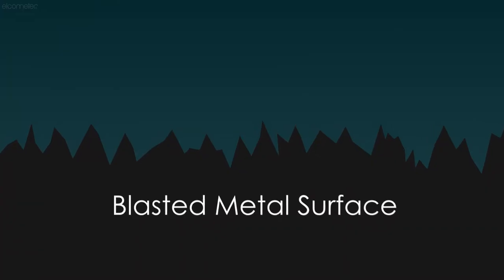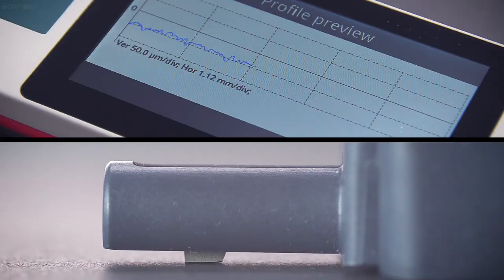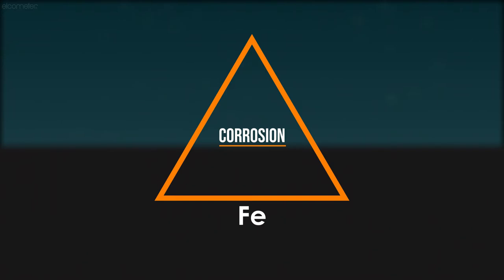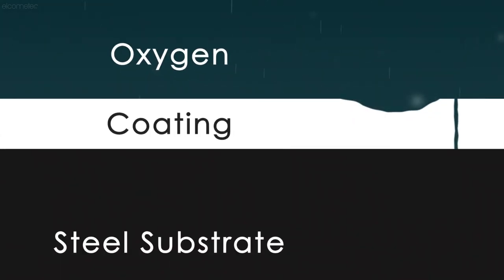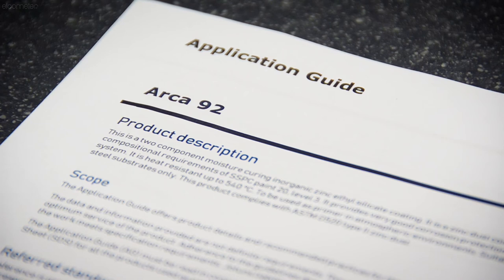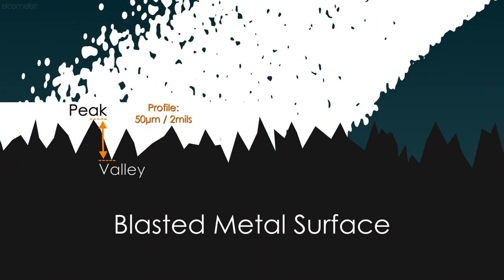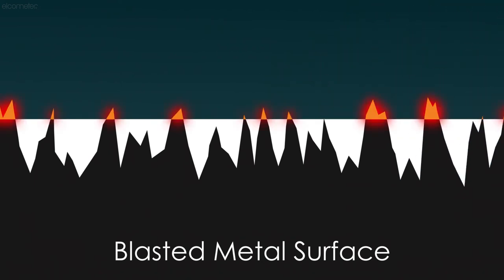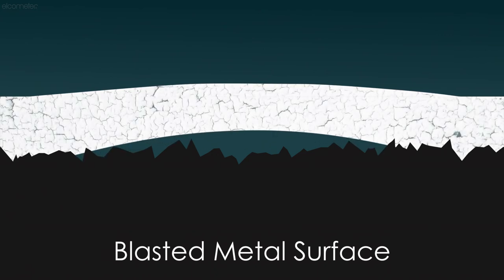Understanding Surface Profile - Elcometer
PLEASE NOTE: This video is part of "Understanding Surface Profile with the Elcometer 224 Digital Surface Profile Gauge".

In the coatings industry, what is surface profile, why is it important, and what surface profile is required to ensure the coating performs for its expected lifetime?

This video answers all of these questions, and more...

CONTENTS
0:04 - What is surface profile?
1:32 - Surface profile vs. roughness
2:01 - Why does the coatings industry measure surface profile?
2:58 - What surface profile is required?

In the industrial and protective coatings industry, metal surfaces are blasted not only to remove corrosion or old coatings, but to generate a surface profile prior to re-painting. In some industries a surface profile is achieved through chemical etching or mechanical abrasion.

But, regardless of the method, the surface profile increases the surface area of the metal - and it is this increased surface area which provides a key for the coating to adhere or stick to.

Surface profile is a measurement of the peak-to-valley height, but why is it important for the coatings industry to measure it?

To avoid corrosion.

Corrosion is typically caused when three things come together – a ferrous material (in our case the steel substrate – although it is worth noting that non-ferrous materials can also corrode), oxygen (from the air) and moisture. If you can remove just one of the 3 elements, corrosion (or more precisely aerobic corrosion) simply cannot happen.

Applying a coating to the steel provides a barrier between the steel and both the air and moisture, preventing corrosion. So if the coating is damaged, or simply rolls off the surface due to poor adhesion, then the steel will rust, corrode, and in time weaken the structure.

For more information on the Elcometer range of surface profile gauges, surface comparators, and replica tape, please contact Elcometer at , or visit our

STANDARDS:

(relating to surface profile measurement)

AS 3894.5, ASTM D 4417-A, ASTM D 4417-B, ASTM D 4417-C, BS 7079-C5, IMO MSC.215(82), IMO MSC.244(83), ISO 8503-1, ISO 8503-2, ISO 8503-5, NACE RP0287, SANS 5772, SSPC PA 17, US Navy NSI 009-32, US Navy PPI 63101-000